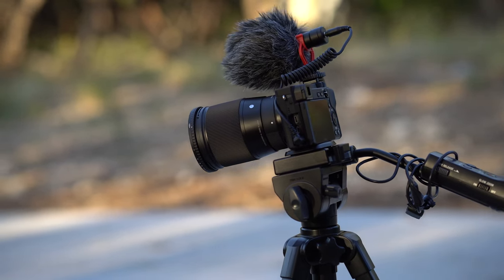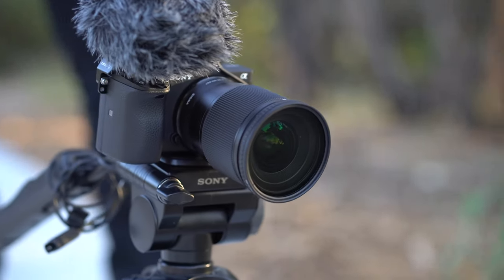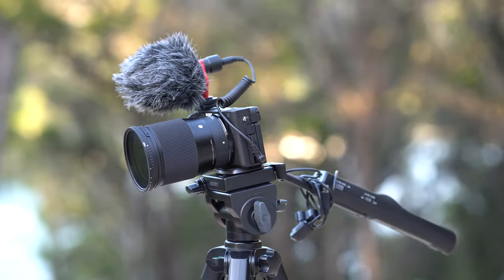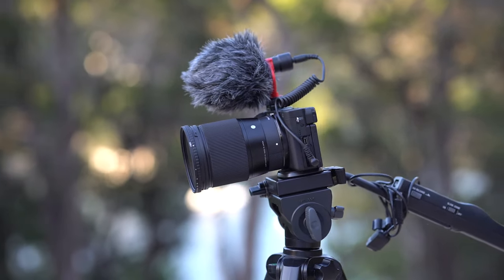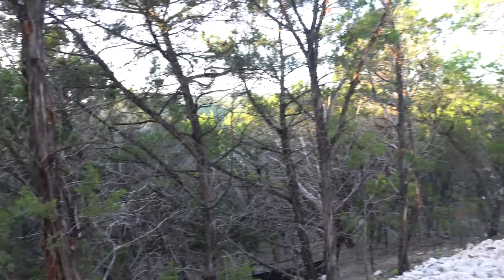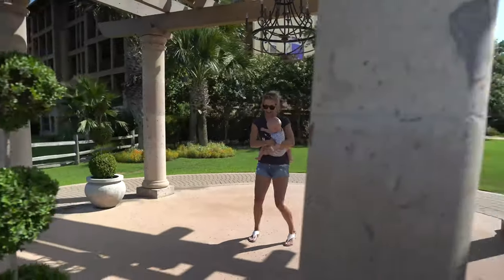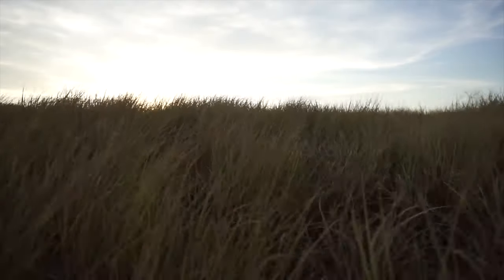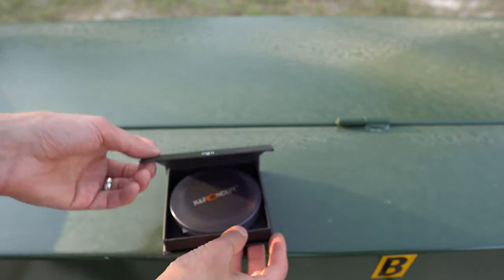If I Could Only Have ONE LENS....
If I had to SELL all of my Sony mirrorless APSC lenses and keep just ONE, this would be it! This is by far the lens I have recommended most to people asking for a great all-around lens.

Variable ND Filter for this lens

M Y   G E A R :
Cameras -